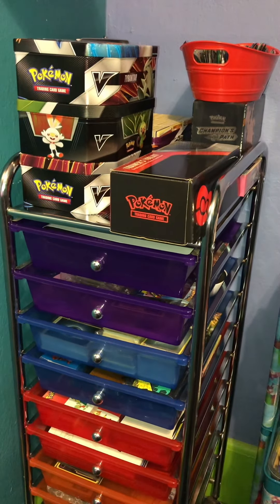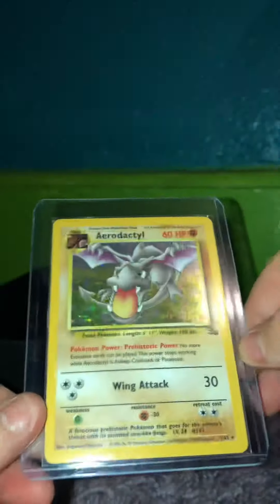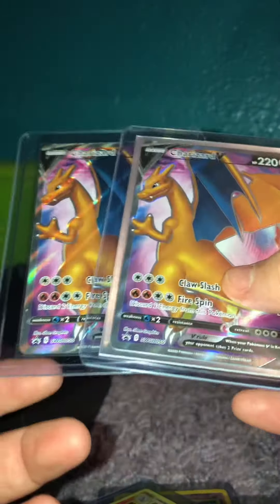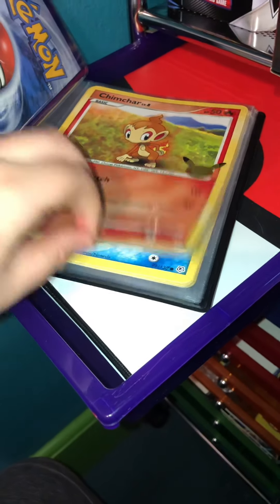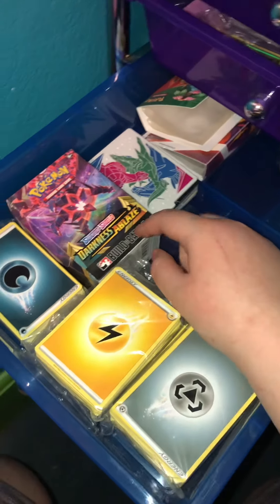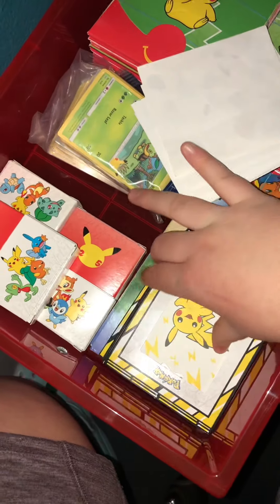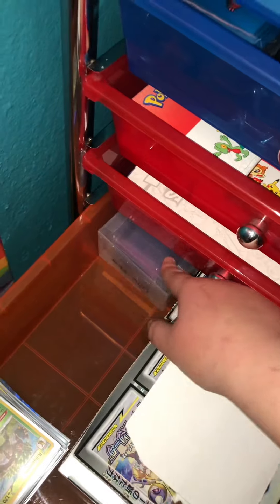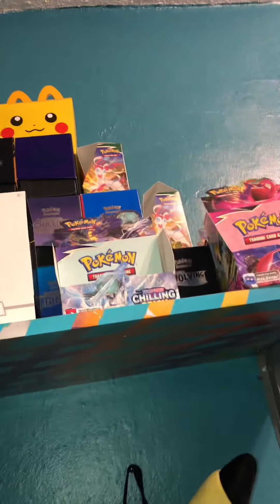Updated Pokémon cart tour 2022